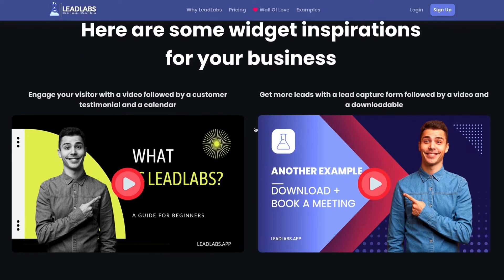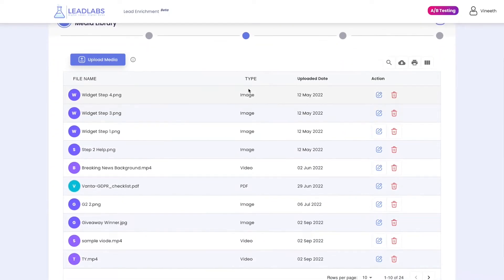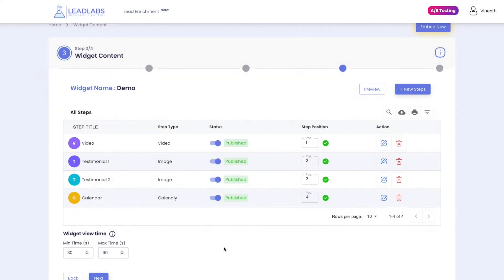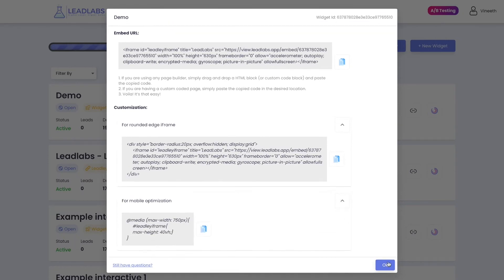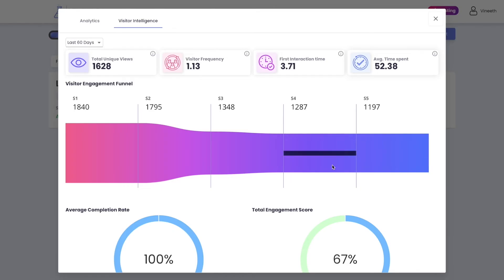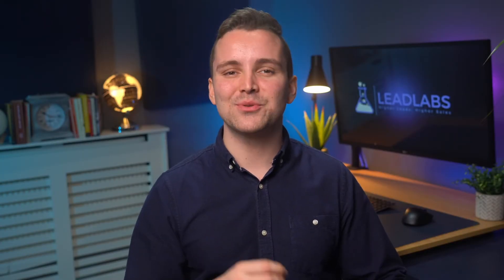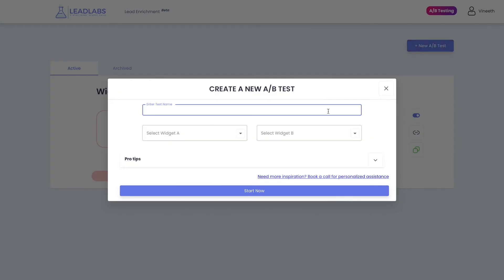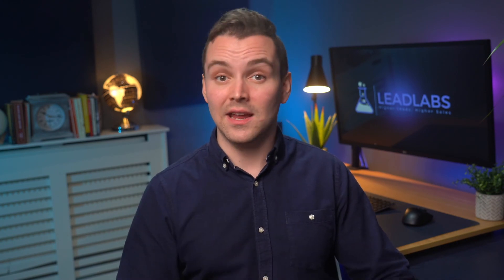Embedded Microsite In-Depth Product Tour | #1 Conversion & Intelligence Tool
and have a look at how you can convert up to 60% of website visitors into high quality leads and close sales 5x faster.